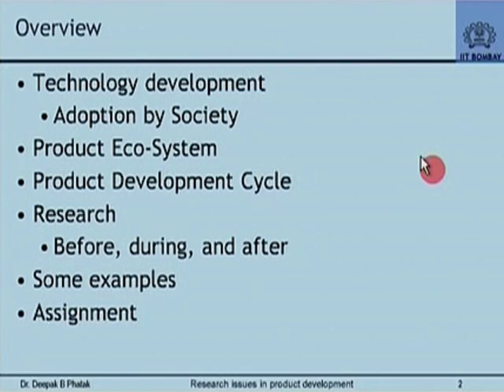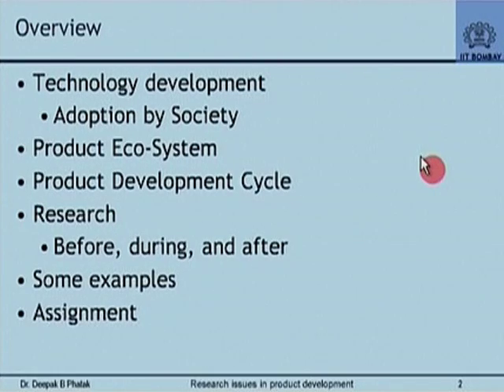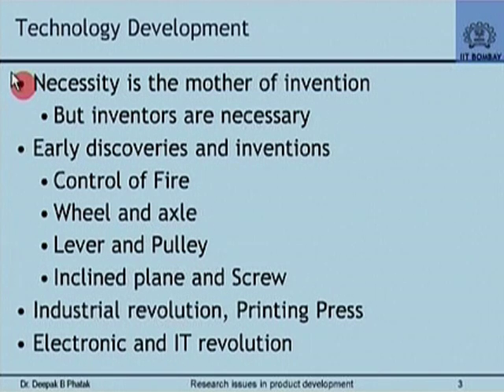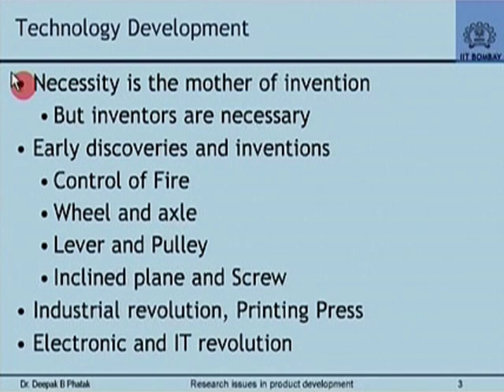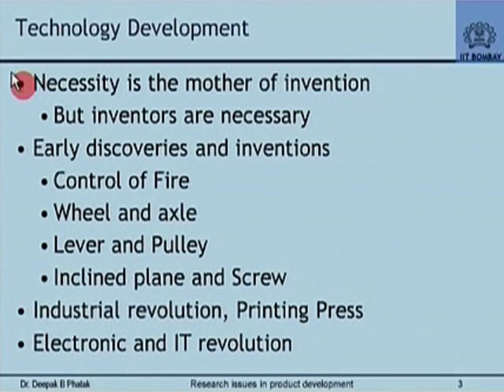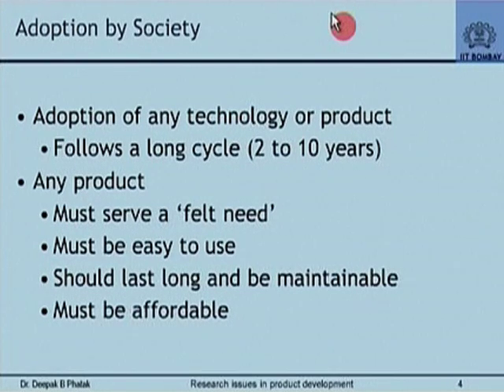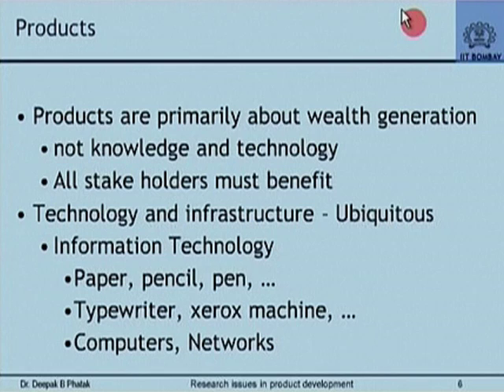IRM M L18A Research Issues in Product Development